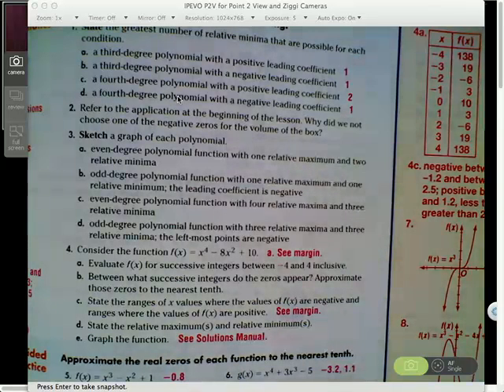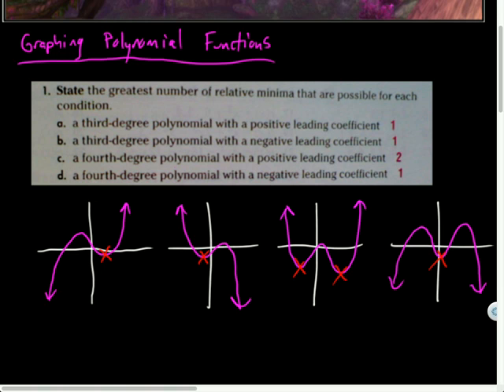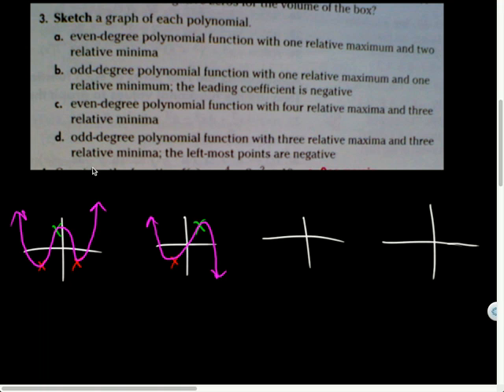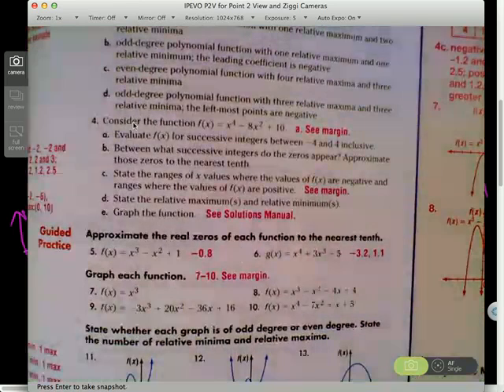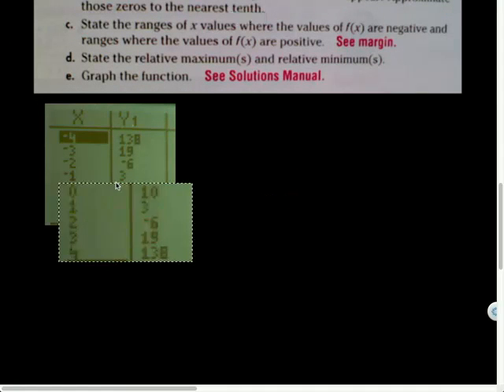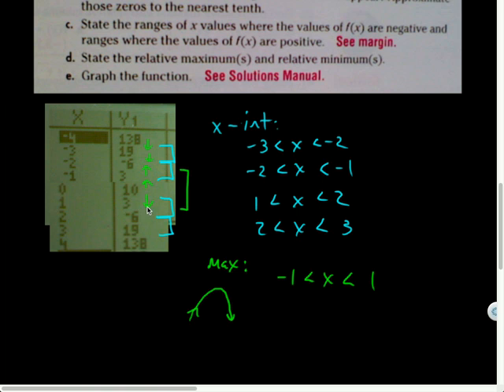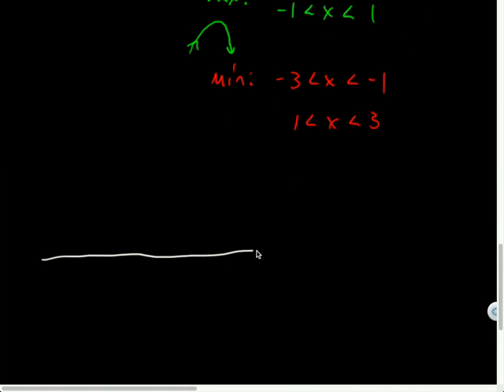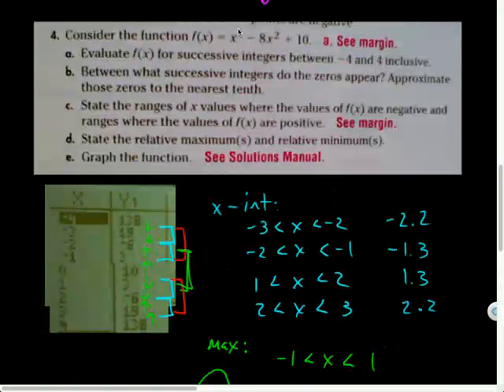Graphing Polynomial Functions HW:Alg2:497